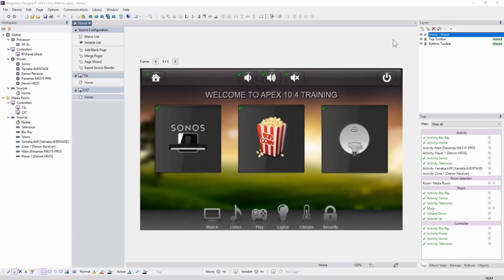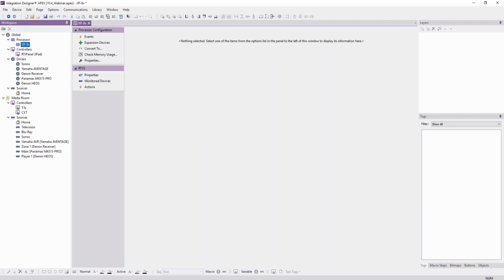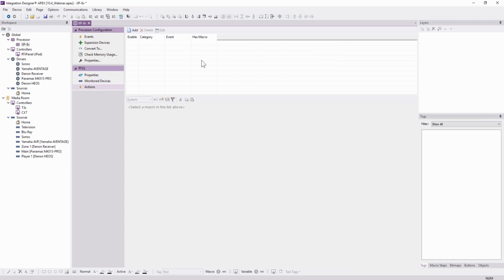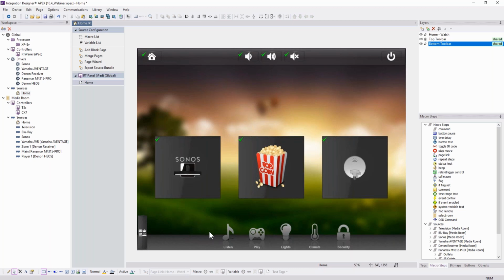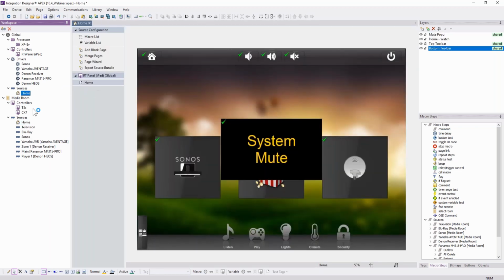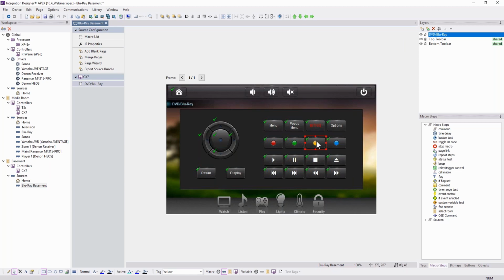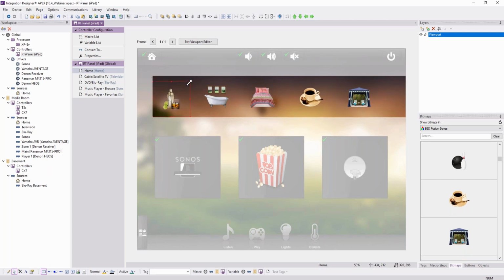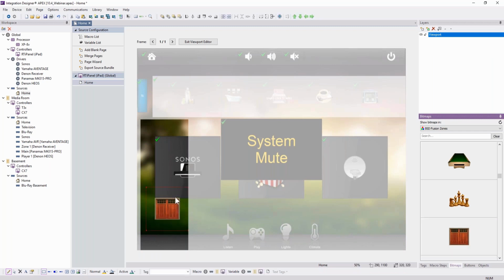Integration Designer APEX 10.4 - New Features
In this module, you will learn how to utilize the new features in version 10.4: RTiQ, Layers, Export Source Bundles and Viewports.